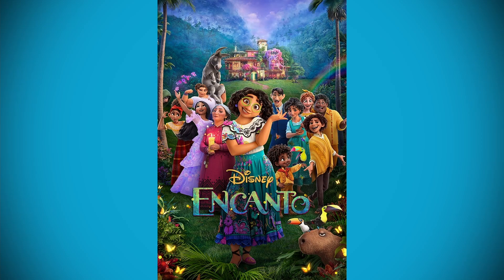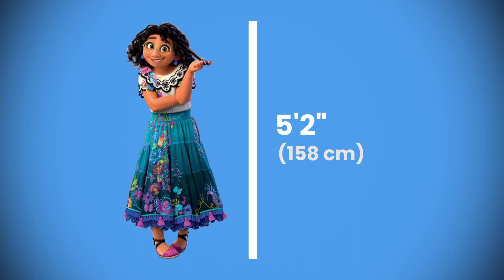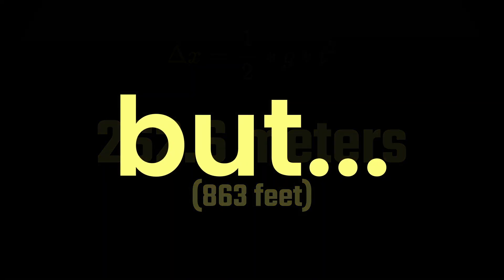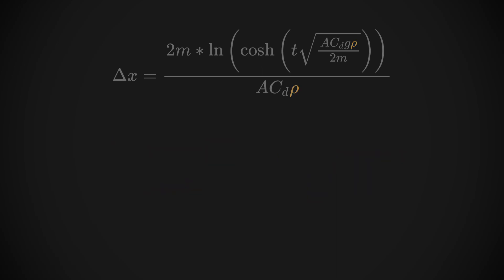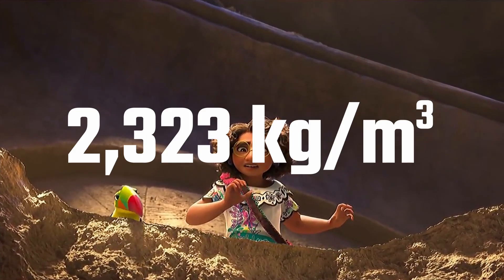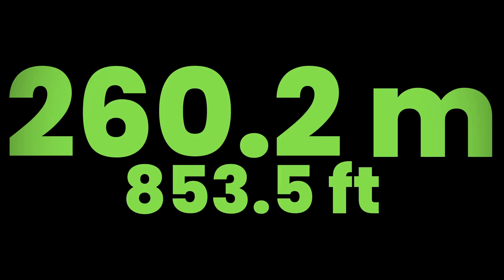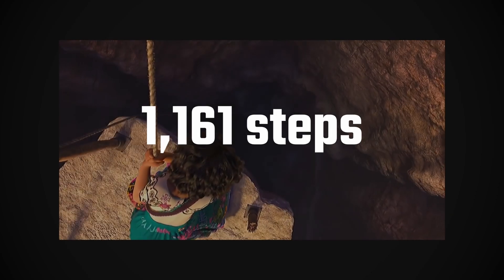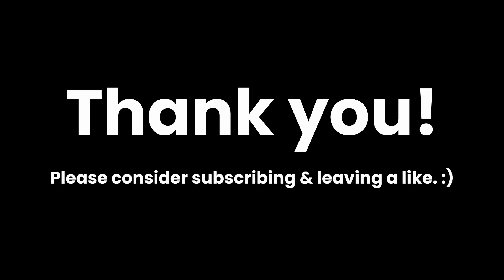How Tall Is Bruno’s Tower in Disney's "Encanto"?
How tall is Bruno’s Tower in Disney's newest film, "Encanto"? How long did it take Mirabel to climb to the top? How many calories would you burn, and just how many steps were there? With the help of physics (free fall, gravitational forces, drag, air resistance), we analyze all this and more from Disney’s latest film, Encanto. And we try to keep it entertaining ;)

== Copyright Notices

This video uses some short clips and stills from the film "Encanto" (2021) for educational & explanatory purposes. "Encanto" and its associated copyrights & trademarks are owned/held by Disney Enterprises, Inc., a subsidiary of The Walt Disney Company.

== References/Citations

Alatorre-Ibargüengoitia, M. A., and Delgado-Granados, H. (2006), Experimental determination of drag coefficient for volcanic materials: Calibration and application of a model to Popocatépetl volcano (Mexico) ballistic projectiles, Geophys. Res. Lett., 33, L11302, doi:10.1029/2006GL026195.

== Chapters

00:00 Opening & Overview
01:16 A sixth of a MILE?!
06:49 Over a THOUSAND stairs?!
07:48 How many calories?!
08:14 Could I survive that fall? (Nope.)